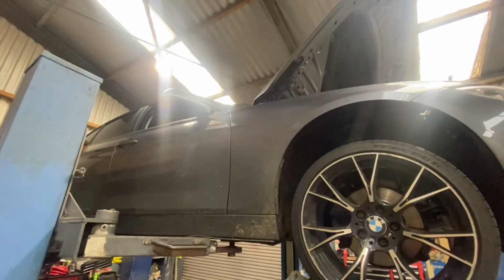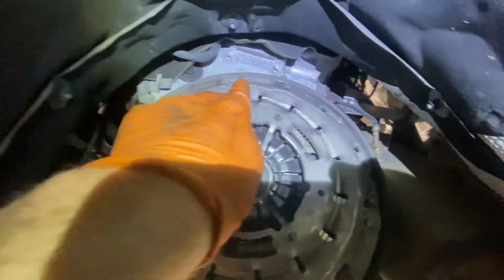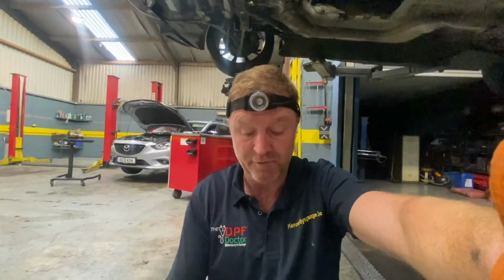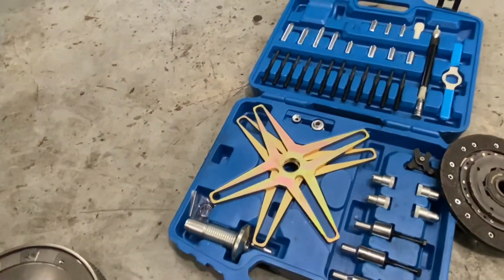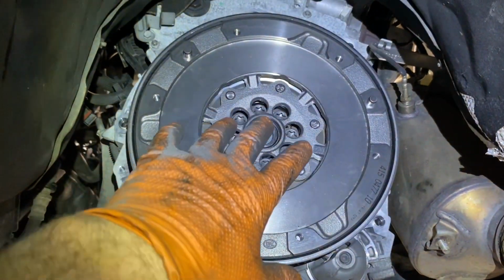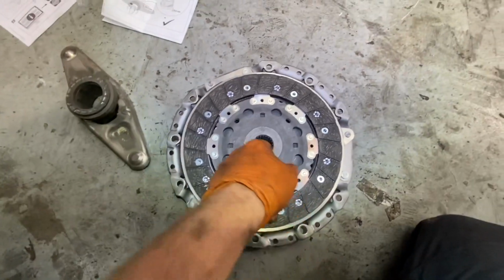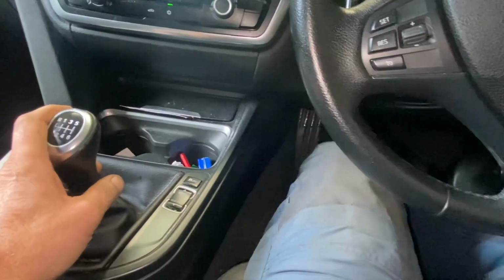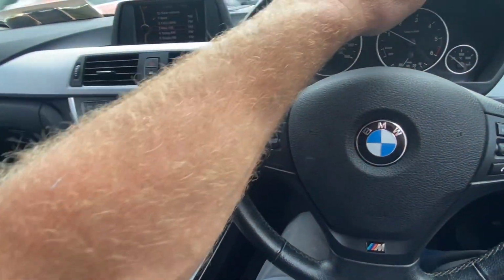BMW N47, self adjusting clutch fitting with no special tools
BMW ,  self adjusting clutch fitting with no special tools